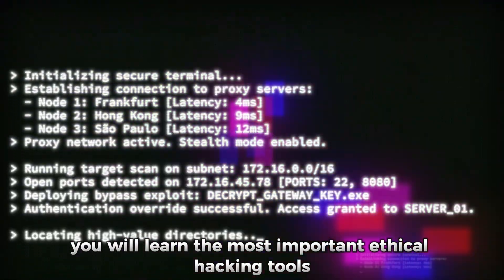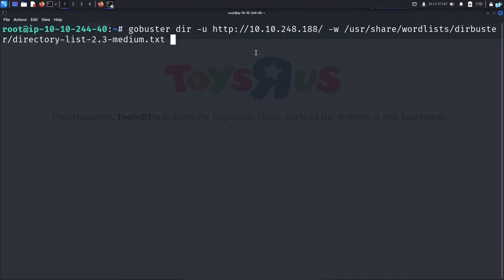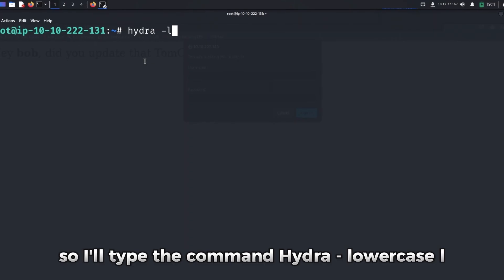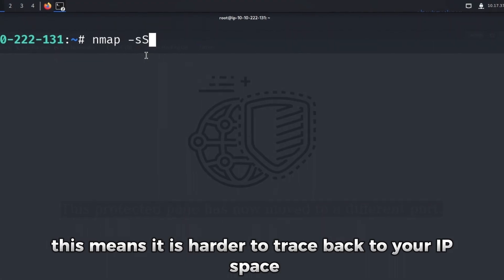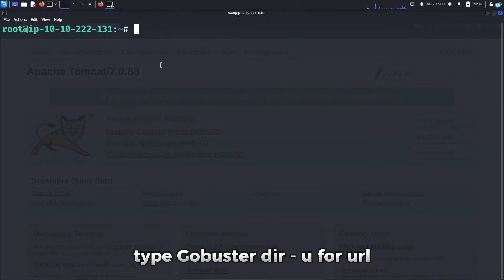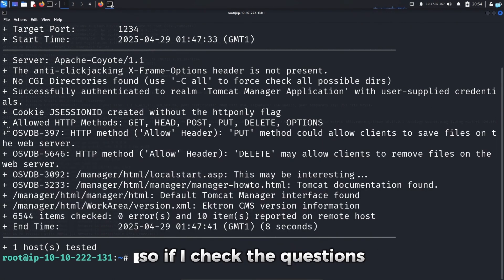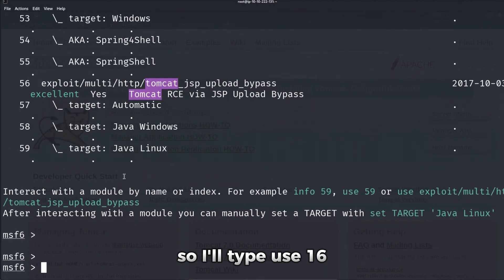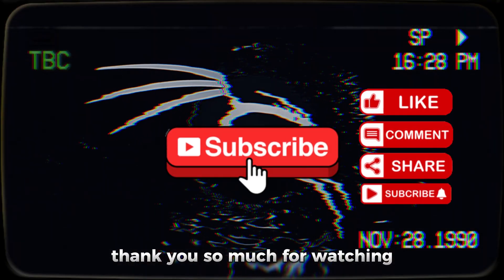Top 5 Hacking Tools Every Hacker Must Know | TryHackMe - ToolsRus | CTF Challenge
In this video, we dive into the ToolsRus CTF challenge on TryHackMe, showcasing the Top 5 essential ethical hacking tools every ethical hacker must know in 2025!

🛠️ Tools Covered in This Video:

1. Nikto – Web server scanner for finding vulnerabilities

2. Gobuster – Directory & file brute-forcing tool

3. Nmap – Powerful network discovery & port scanning tool

4. Metasploit – Leading framework for developing and executing exploits

5. Hydra – Fast and flexible network login cracker